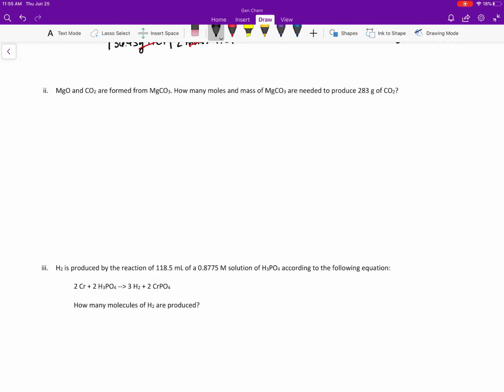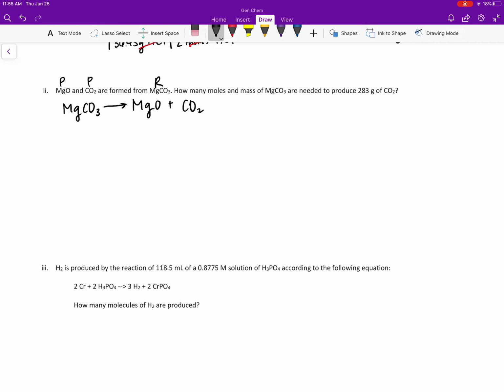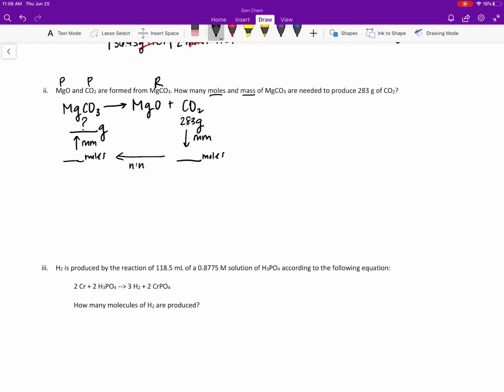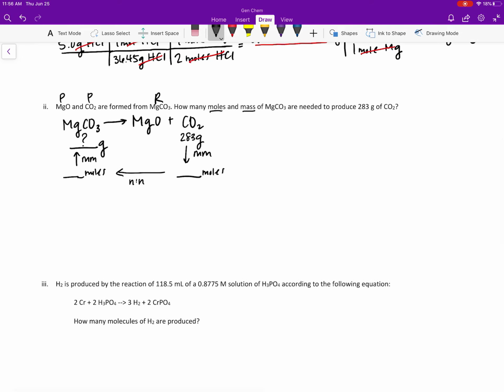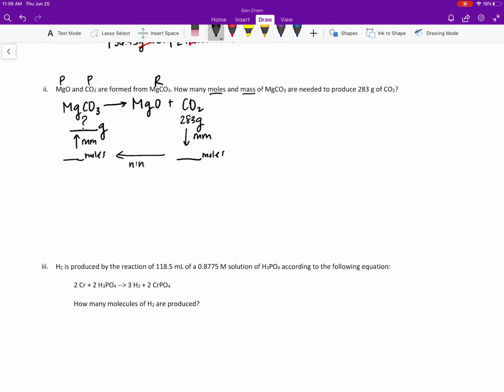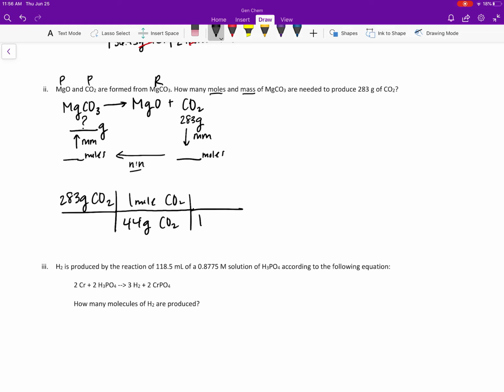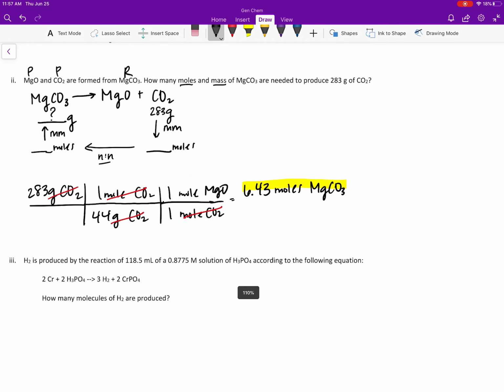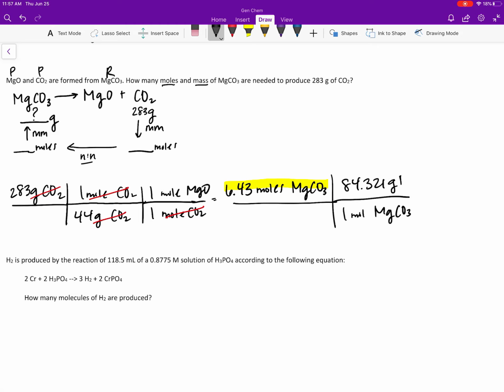Lesson 14 Lecture Part 2